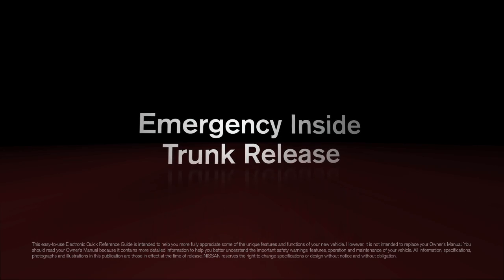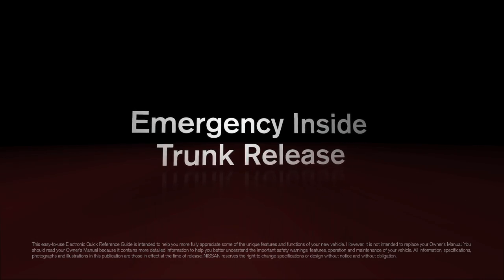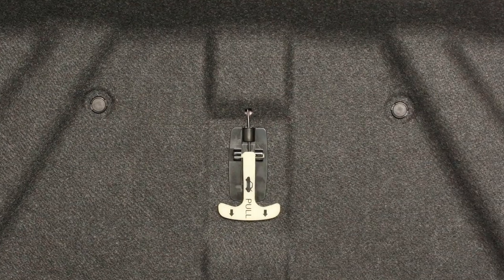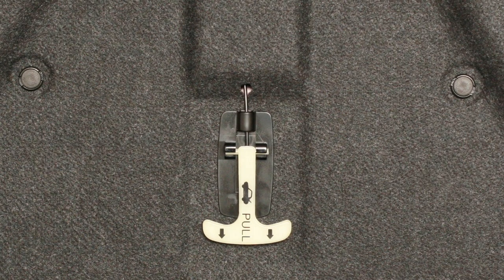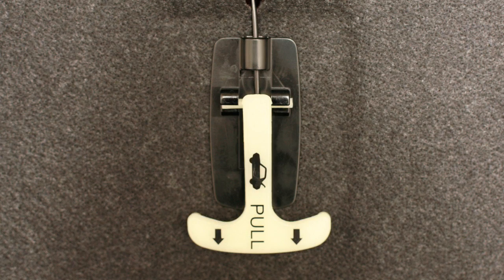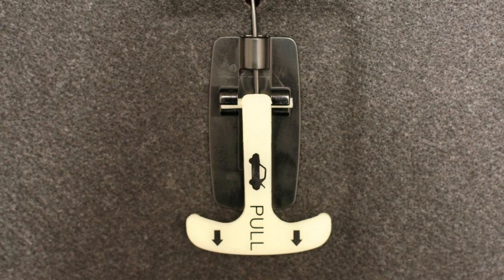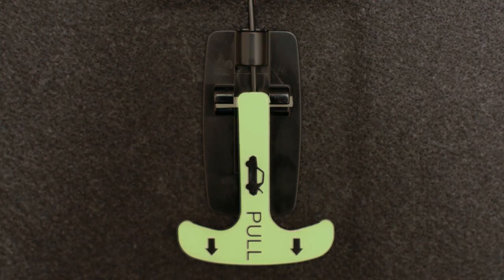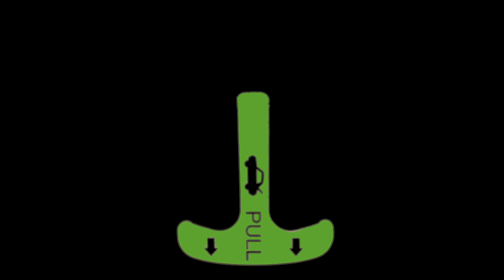2013 NISSAN GT-R - Emergency Inside Trunk Release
Emergency Inside Trunk Release

There is an emergency trunk lid release handle provided as a safety measure in case a person is accidentally locked inside the trunk. Pulling on this handle will open the trunk from the inside. The handle is made of a material that glows in the dark, making it easy to spot and use in an emergency.